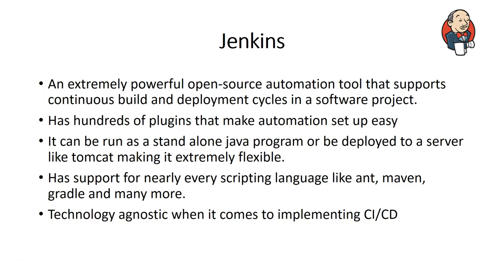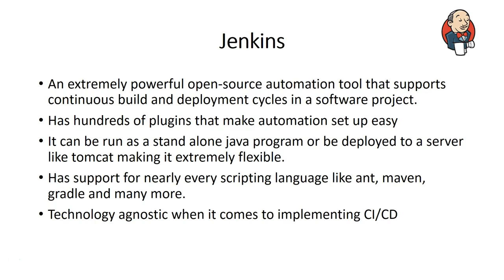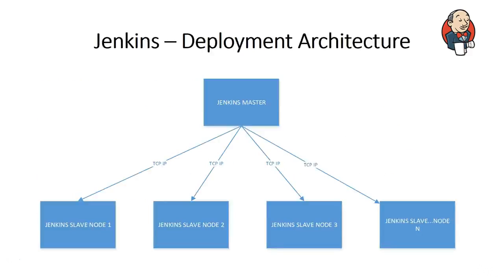DevOps CI CD with Jenkins : Jenkins Introduction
DevOps CI CD with Jenkins
Build DevOps Continuous Integration and Continuous Delivery Pipelines using Jenkins, Git and ANT